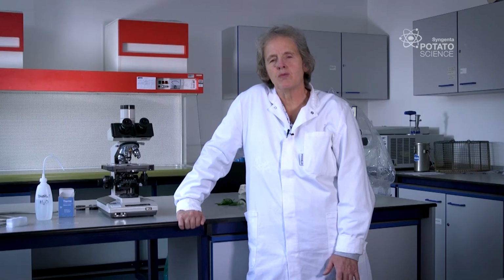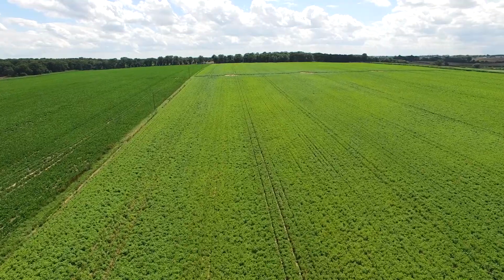NIAB/ Syngenta Potato Alternaria Project Update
This PHD project, supported buy NIAB and Syngenta looked at the sources of the infection, the identity of the Alternaria species involved and the development of a forecasting system.